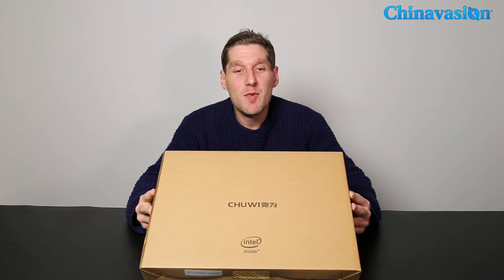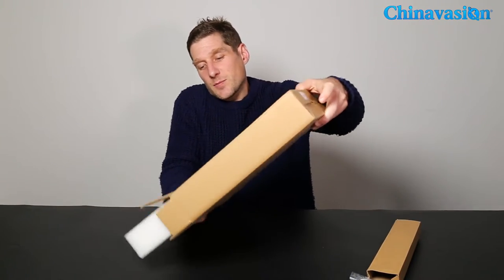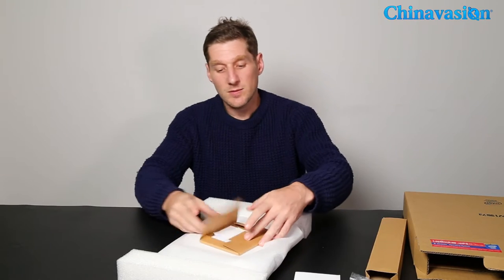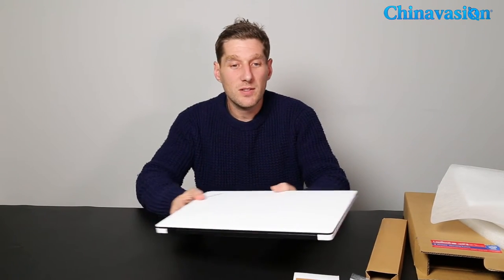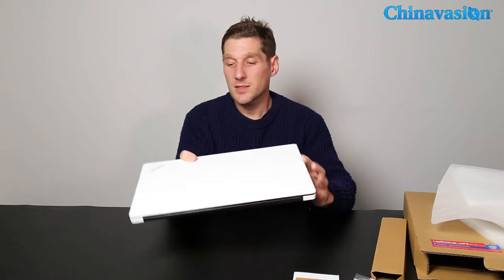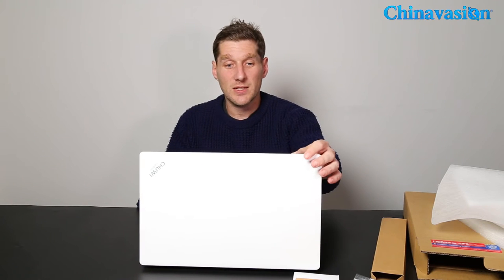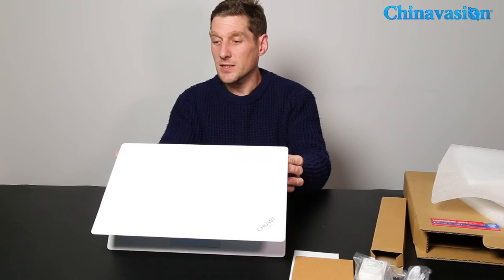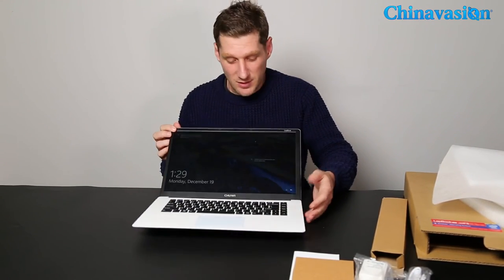Chuwi LapBook Windows 10 Laptop Unboxing Review Video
Product Name:
Chuwi LapBook Windows 10 Laptop - Cherry Trail CPU, 4GB RAM, 15.6 Inch FHD Screen, 10000mAh Battery, Win 10 Home Licensed

Product Description:
Following in the wake of Jumper and Xiaomi with their successful compact laptops, Chuwi has launched its own rival laptop called the LapBook. Powered by an Intel Atom Cherry Trail processor with burst speeds pushing its quad-core processing power to a zippy 1.84Ghz and equipped with 4GB of DDR3 RAM this affordable offering from Chuwi brings you all the benefits of a laptop at Tablet PC prices. With 64GB of eMMC storage there's enough room for most needs but the addition of a micro SD card slot provides room for up to 128GB of further storage while USB 3.0 and 2.0 ports make it easy to add memory pens for further storage or controllers for gaming fun if required.

4 Main Features of this Product
1. Intel Cherry Trail Z8300 64bit Quad Core CPU Running at 1.84GHZ and 4GB RAM for a smooth performance
2. 15.6 inch full HD Display brings media and games to life
3. Ultra thin and considerably light the Chuwi Lapbook is highly portable
4. 10000mAh Battery ensures plenty of usage time

Located in Shenzhen,China, Chinavasion is a leading wholesale electronics online shop. We have a wide variety of electronic products including electronic items to hot and cool gadgets. We are offering wholesale and dropshipping.